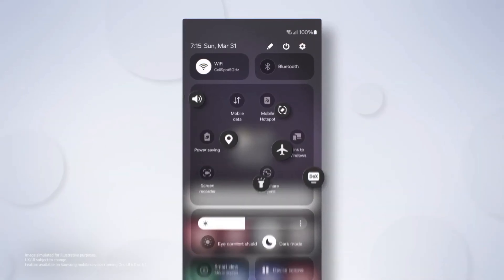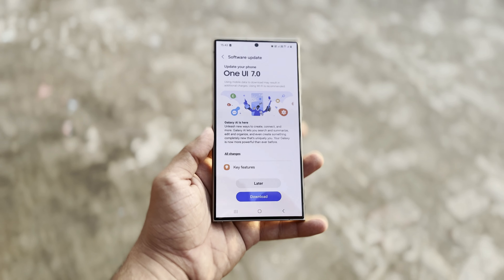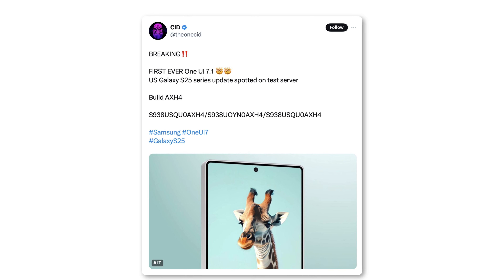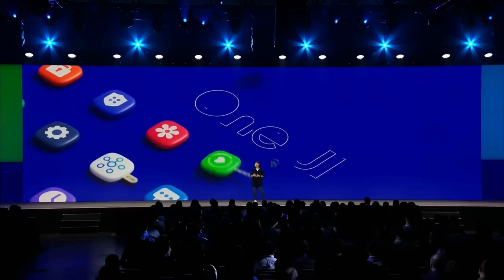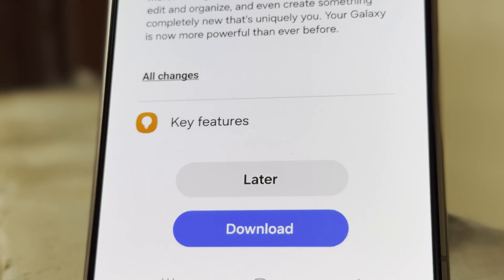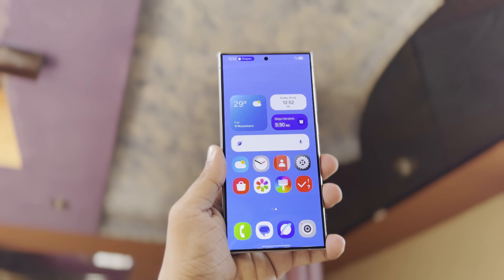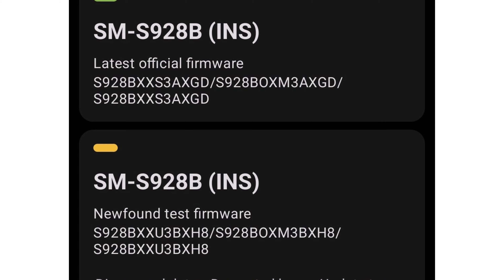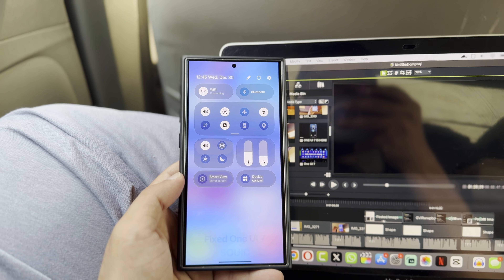Samsung One UI 7.1 Android 15 - OFFICIAL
Samsung One UI 7.1 Android 15 OFFICIAL - BIG NEWS!
We was just hearing about the One UI 7.0 now New reports said that Samsung is already working on One UI 7.1. Also, New One UI 7.0 firmware has been spotted as development continues and many more.

PEACE!!